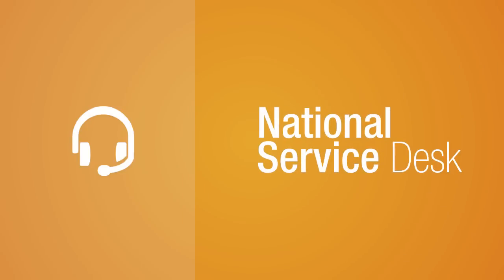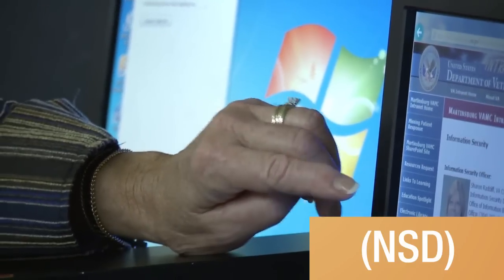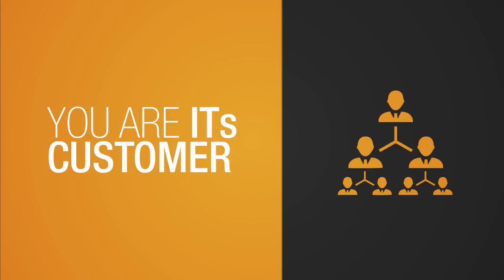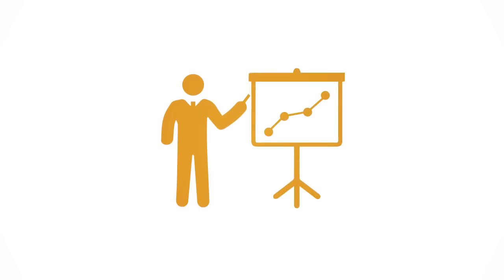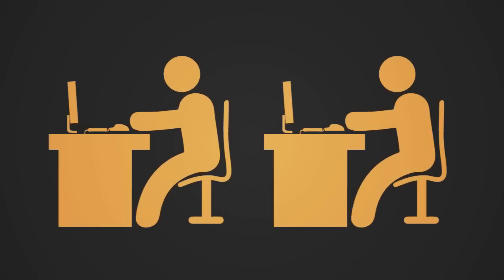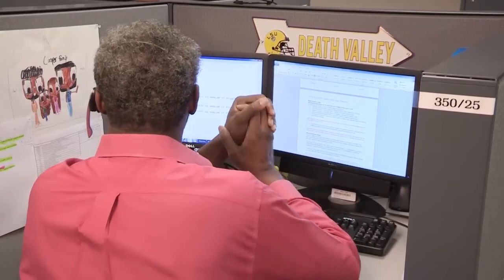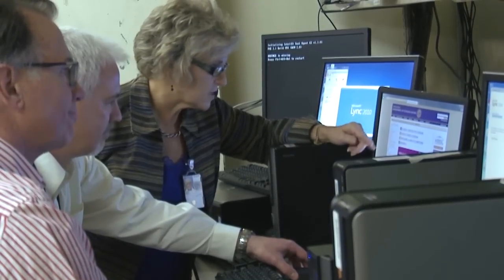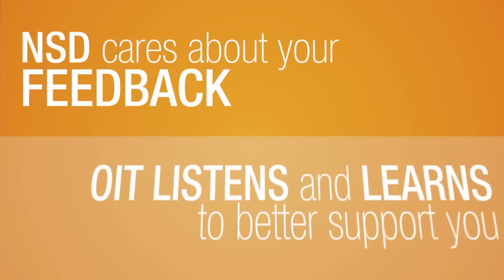VA NSD v6